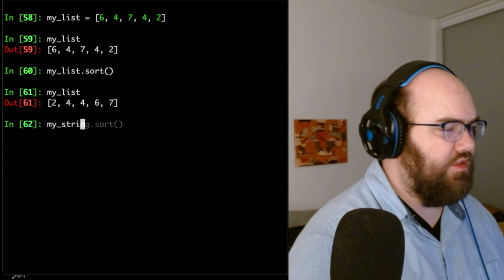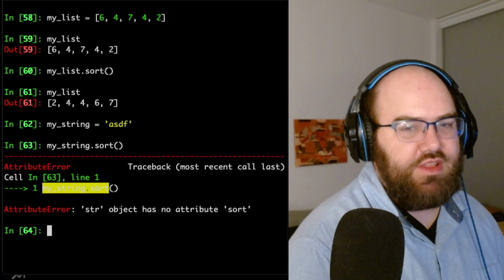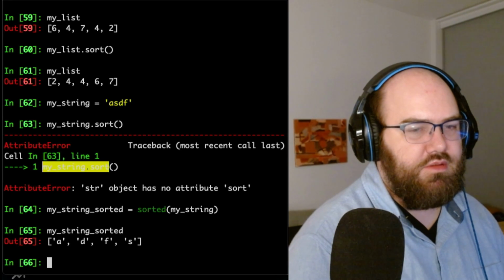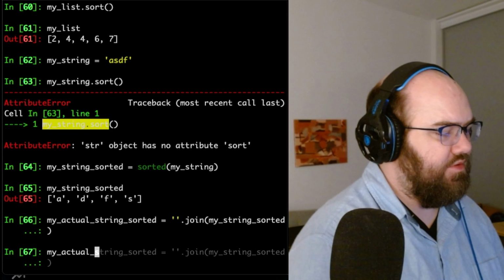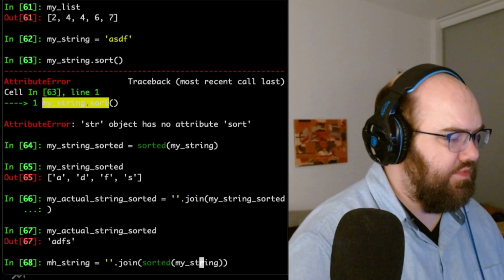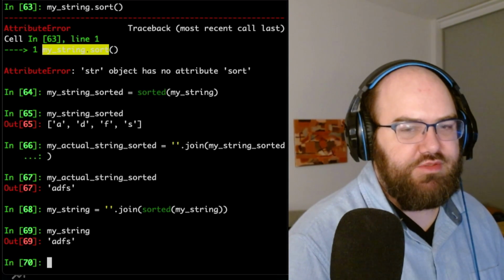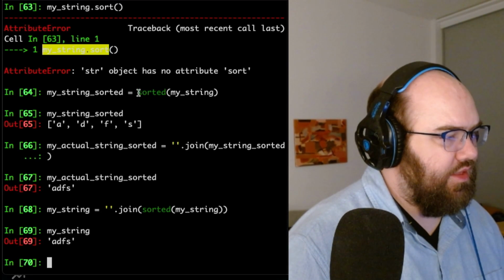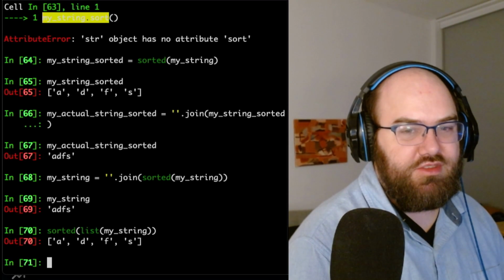You Can't Sort Strings!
In this video I show how, in Python 3, you can't sort strings. What you can do is sort a list then join that sorted list and save the result as a new string.